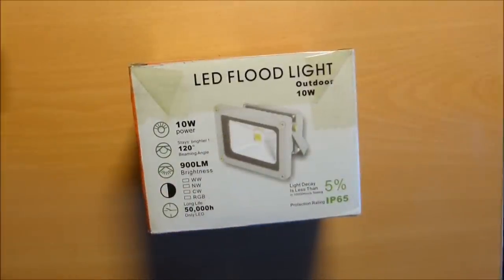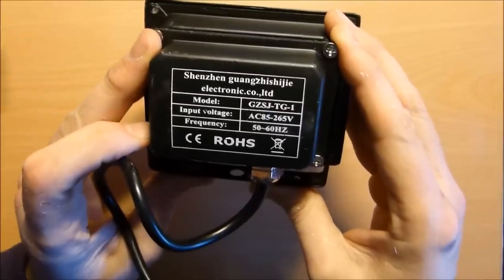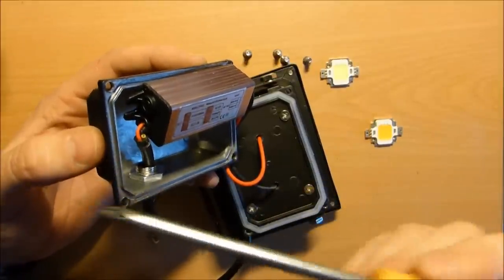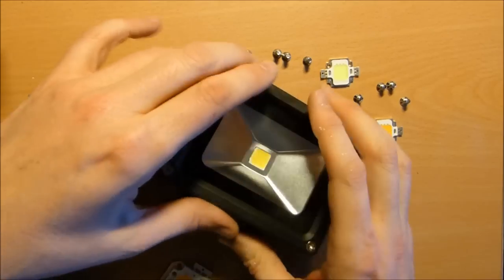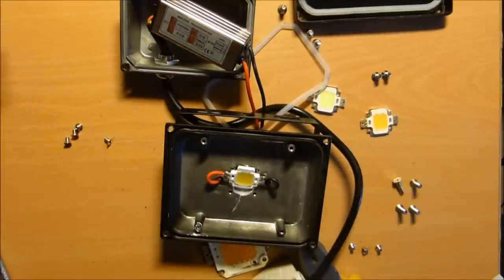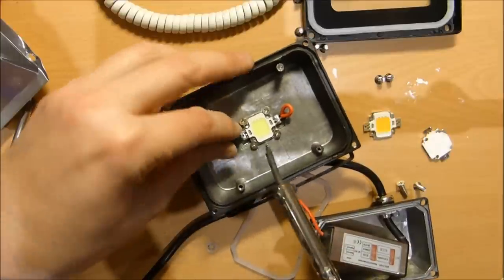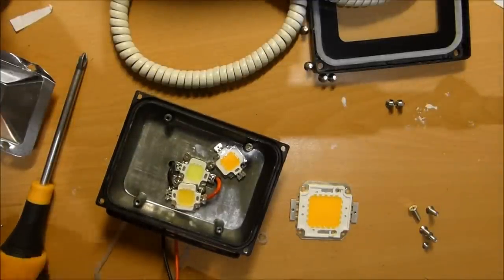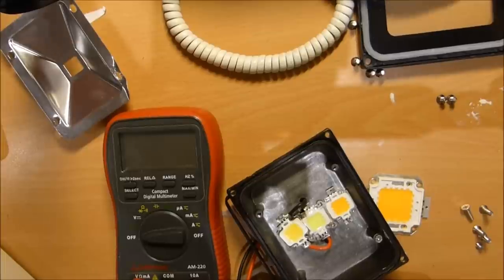Project 010: How Easy is it to Change the Color of a 10W/30W/100W LED Floodlight?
10 watt LED floodlights can be bought for around £6 but green/red/blue versions cost £26.  And the price differential is even greater for 30 watt and 100 watt versions.  Can you just swap the LED to another color?